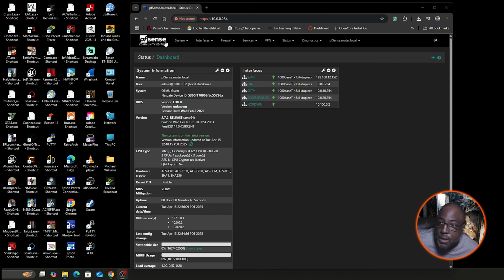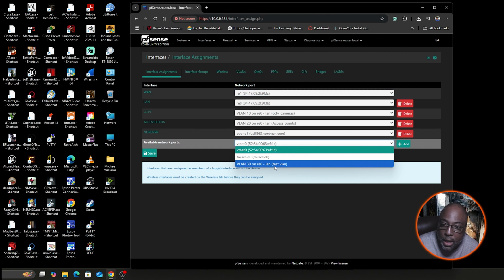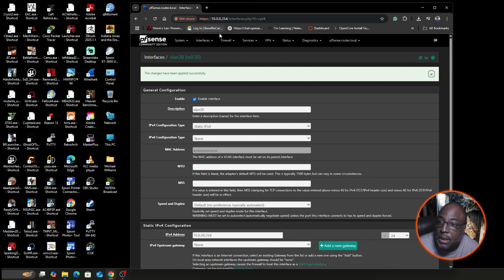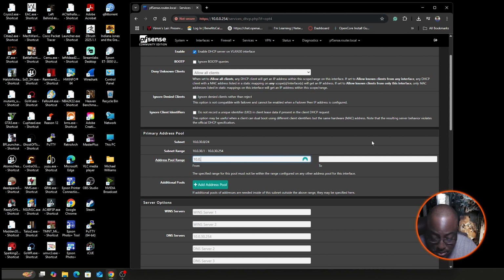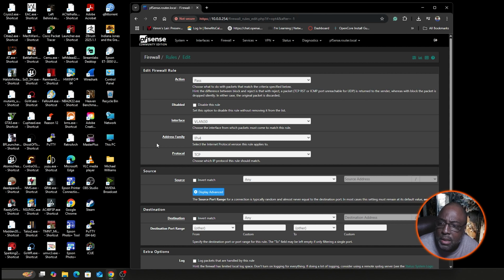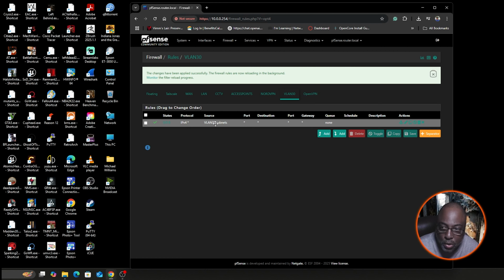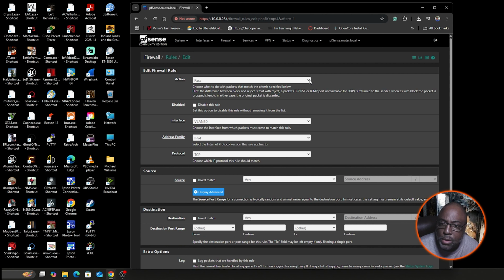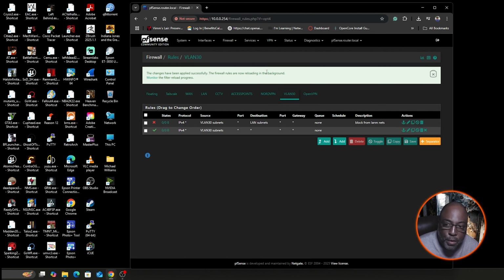Pfsense how to vlans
Products show in the video
In this video, I show you how to create vlans on pfsense.

If you would like to help out my channel

I have a Discord, where we can hang out and talk tech and more!